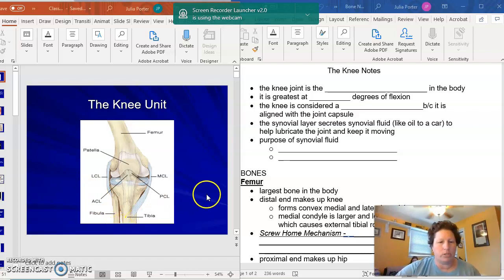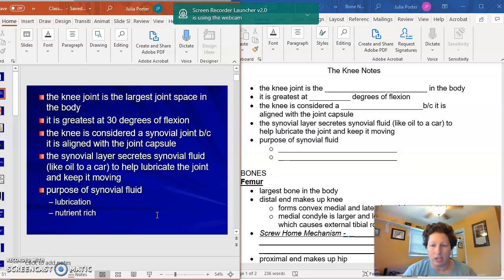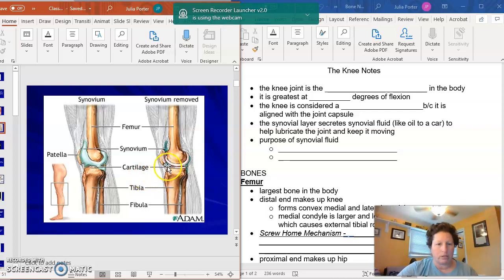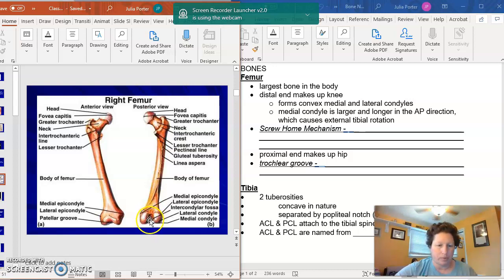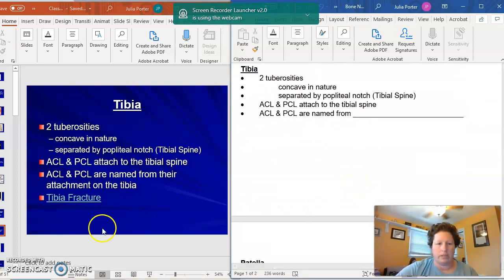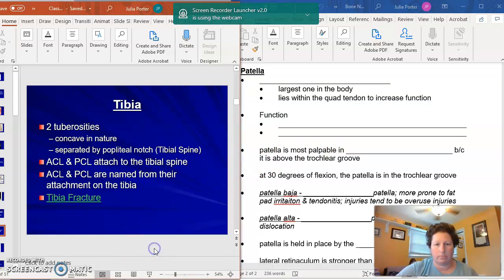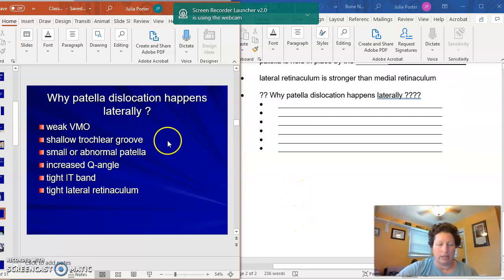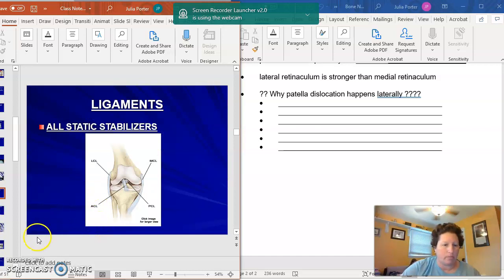Knee Bone Anatomy